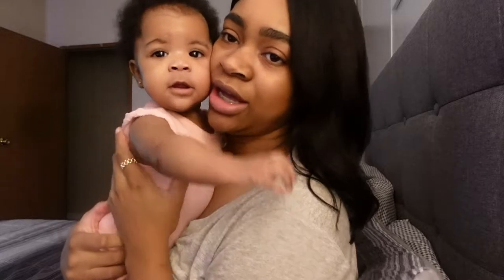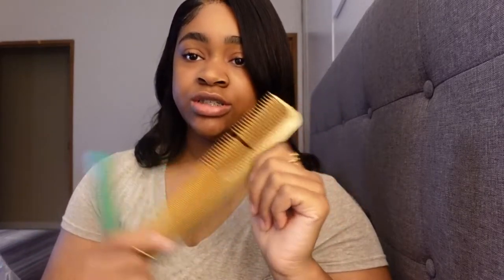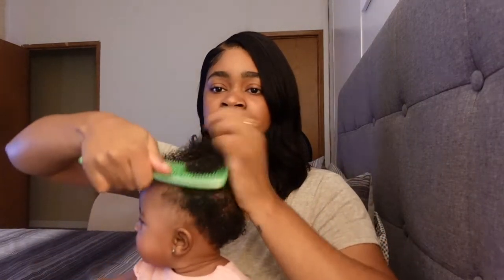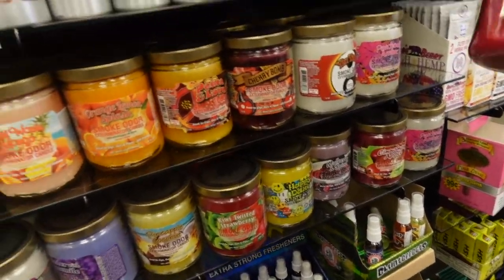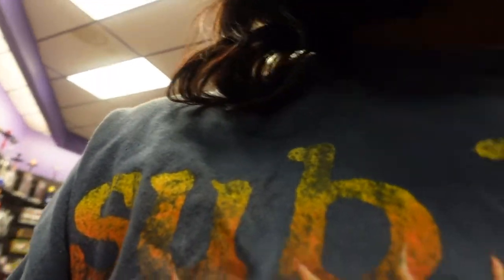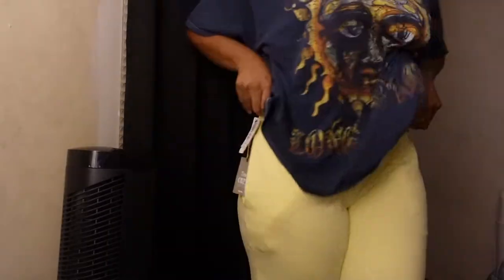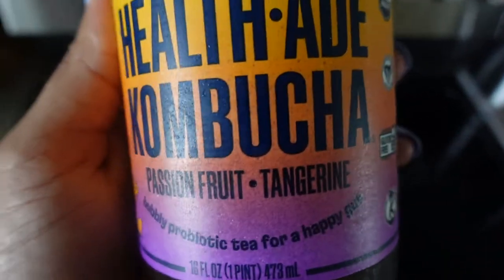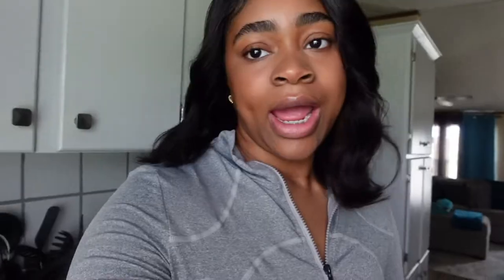VLOG| ARITZIA FALL TRY-ON + NEW MAKEUP & CLOTHES + GROCERY SHOPPING + MORE! | LEXI VERONICA VLOGS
Hey babes! Please enjoy this vlog of me just doing everyday life. I’m trying to incorporate more real, raw material of me just being a mom and running errands since that’s mainly what my schedule consists of on a day to say. Enjoy! :)

Products shown:
Aritzia sweats: boyfriend cozy

Makeup from Ulta: Tarte shape tape concealer shades deep and tan sand

Jeans: Target